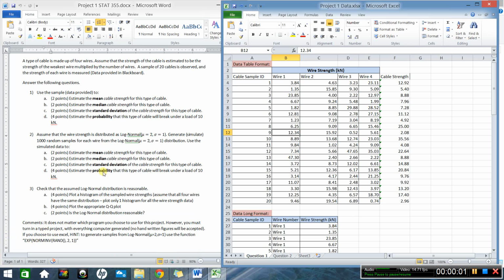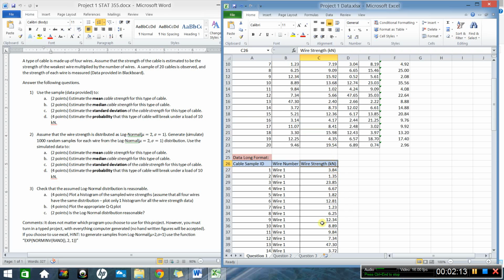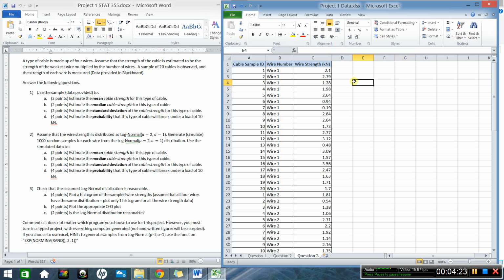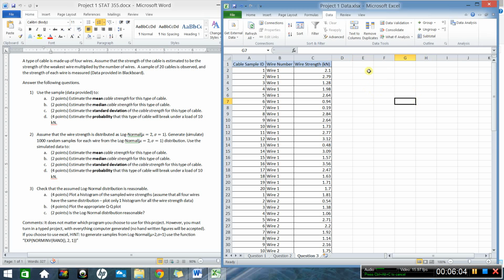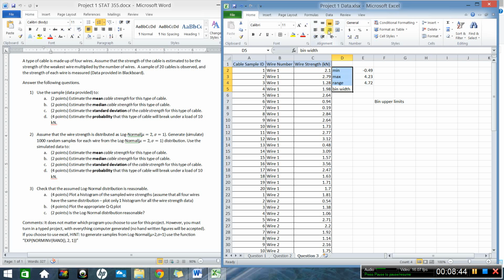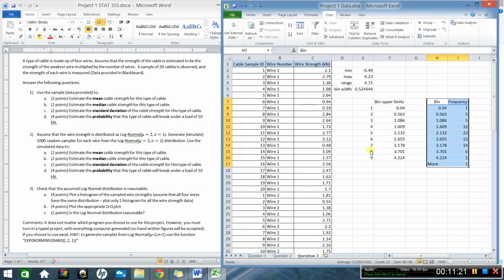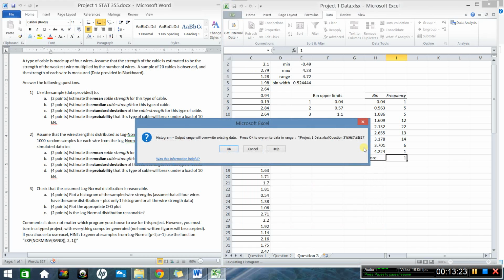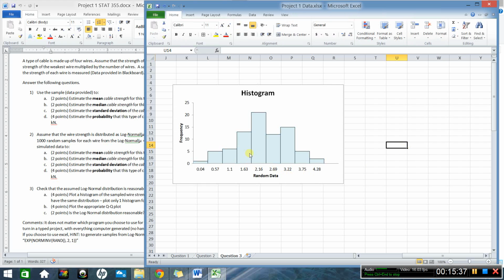Project 1 - Question 3 - Part 1